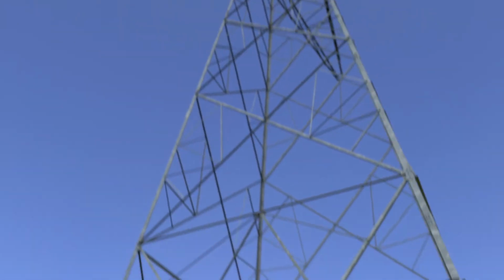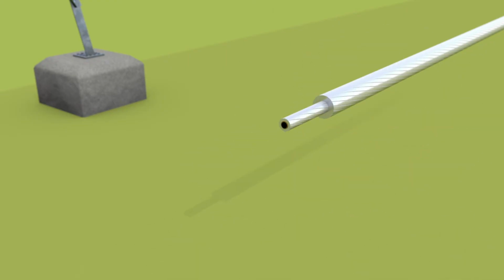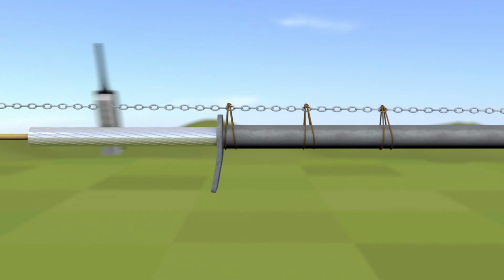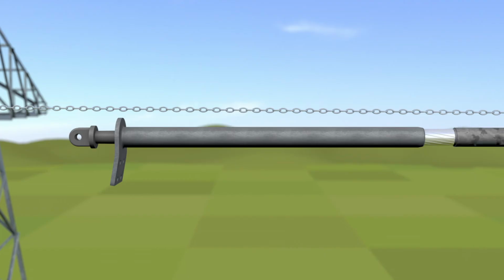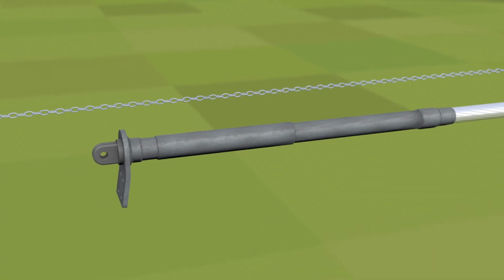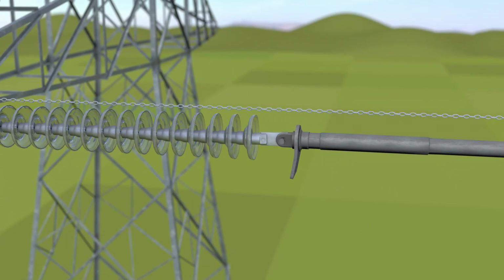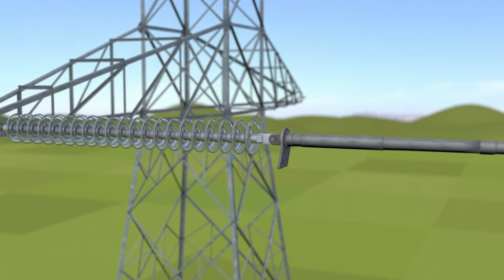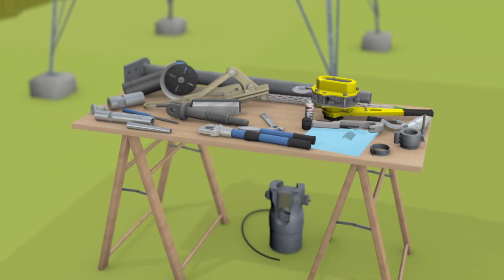Installing ACCC® Conductor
Learn how to properly install the ACCC® Conductor in minutes with this step by step training video.